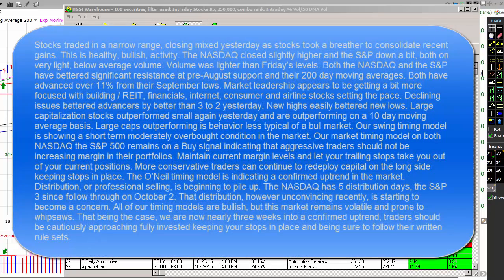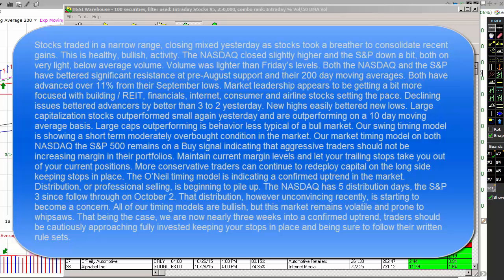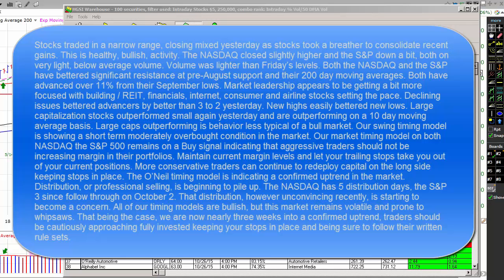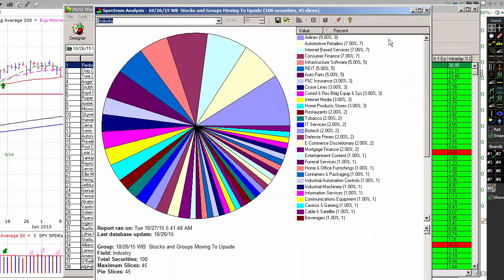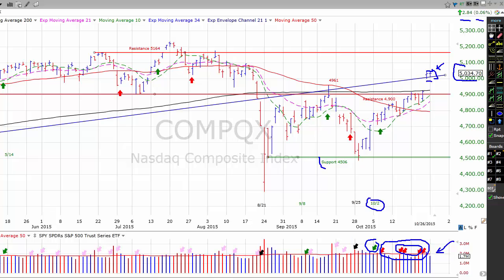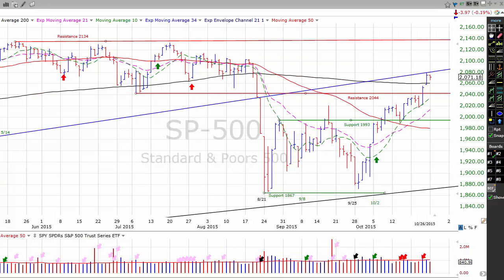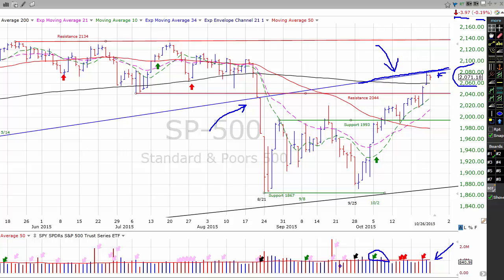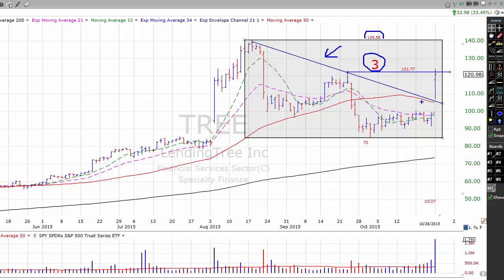2015 10 27